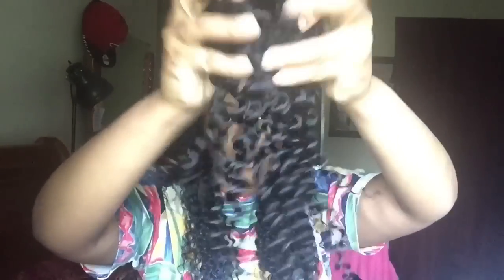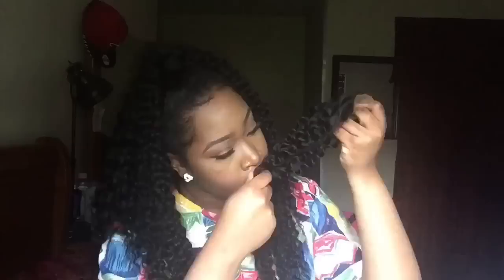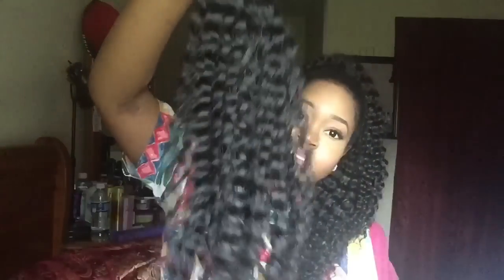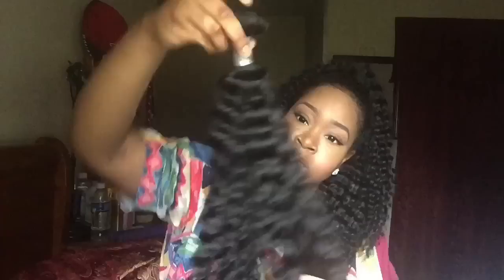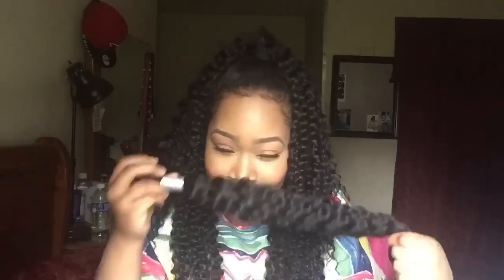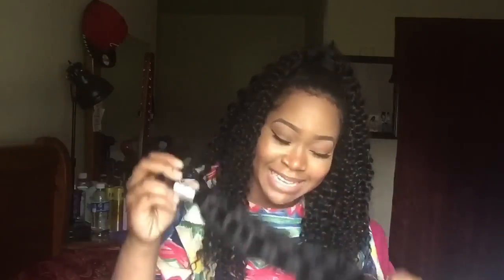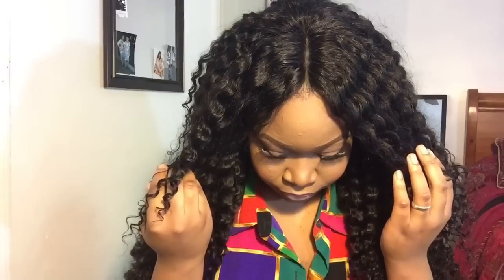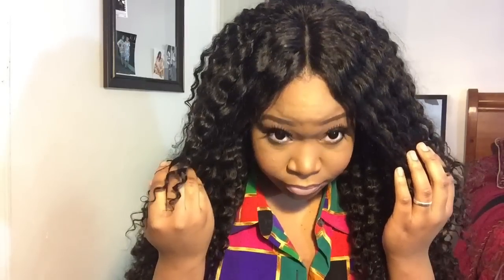Aliexpress Malaysian Kinky Curly Closure + Hair Install Review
xoxo, Dolce